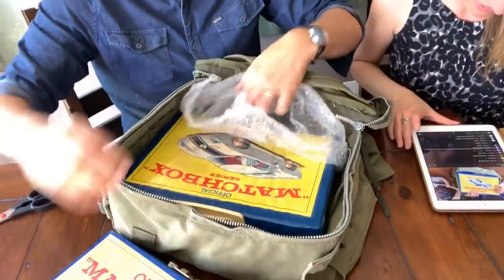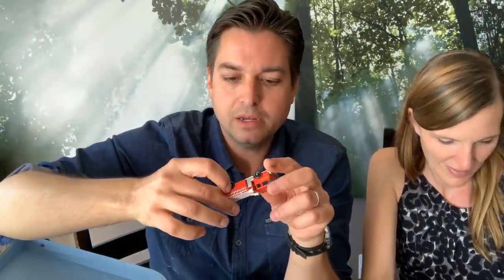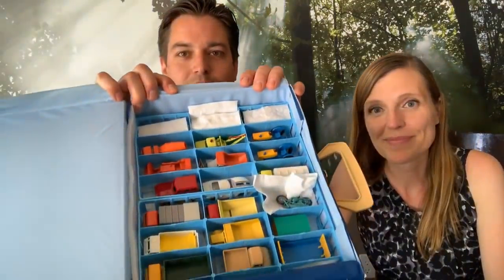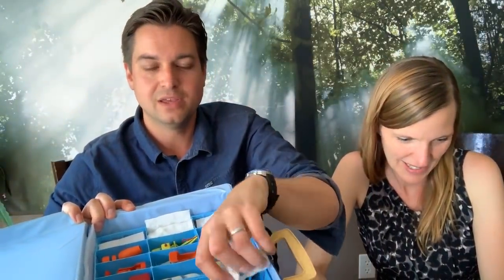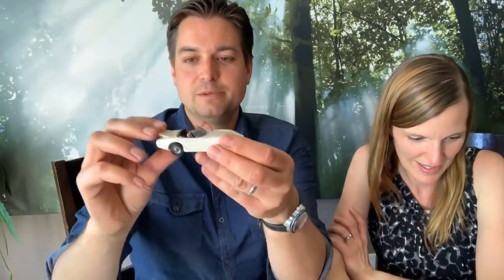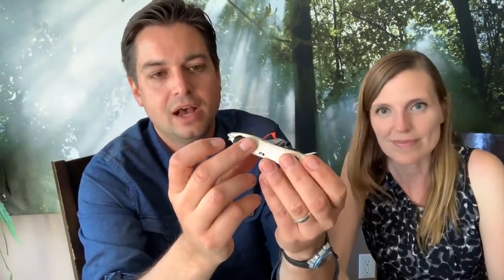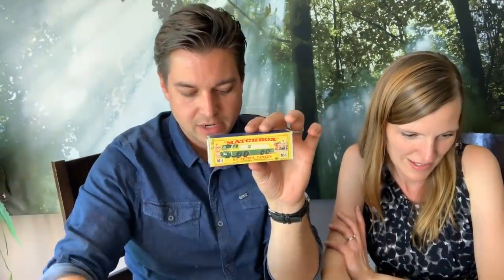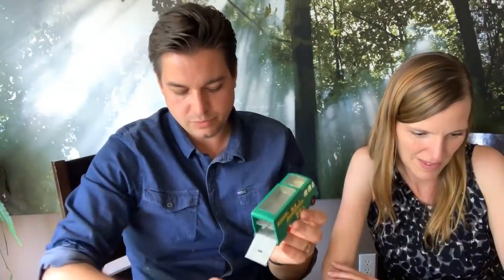Live mystery toy car unboxing and chat!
Hi everyone I had some mail show up today and it’s full of old toy cars! I thought we should unbox it live on camera and go through with you! and. chat back-and-forth a little bit to join us today on our live adventure And don’t forget to subscribe!